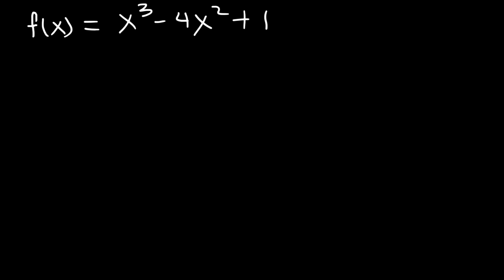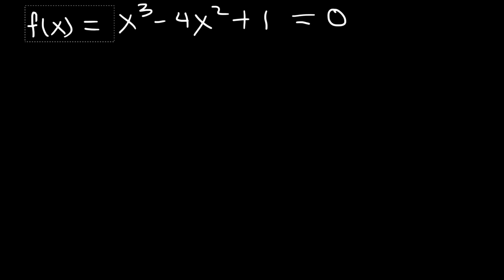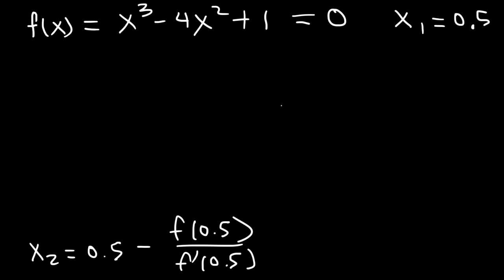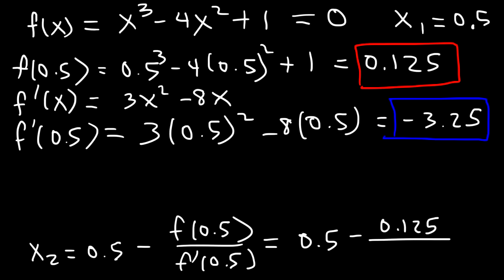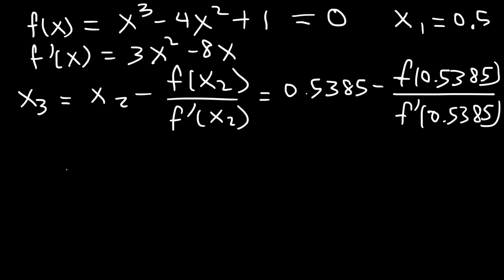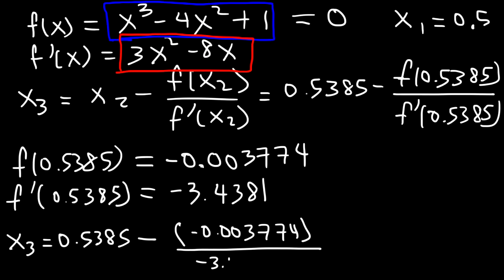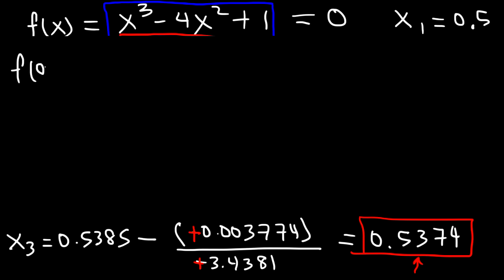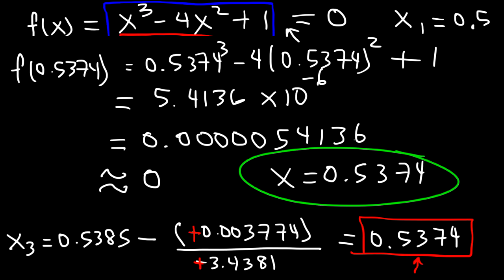Newton's Method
This calculus video tutorial provides a basic introduction into newton's method.  It explains how to use newton's method to find the zero of a function which is the same as the x-intercept.